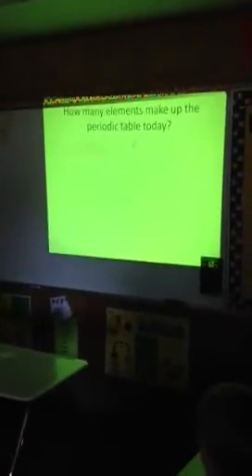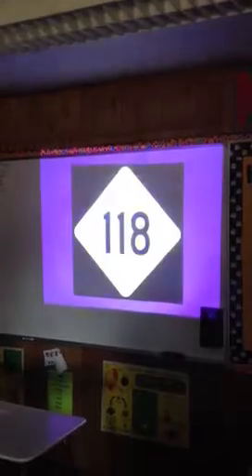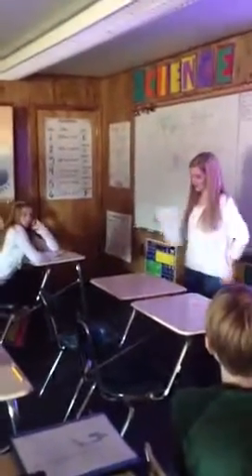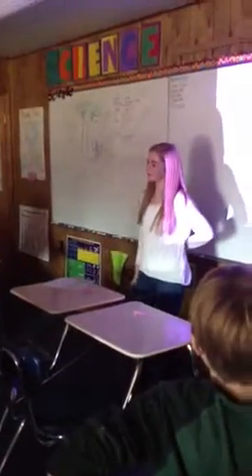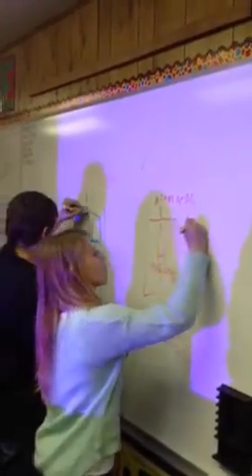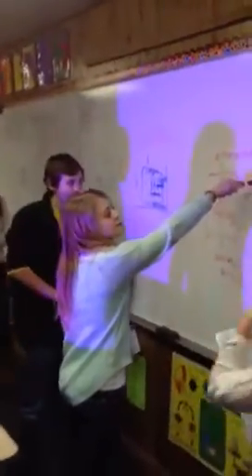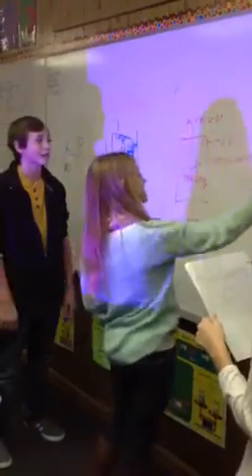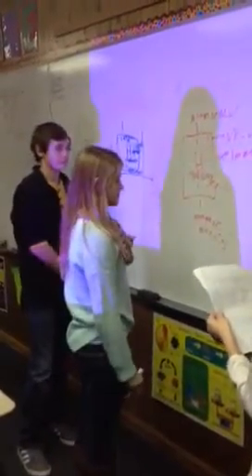11-26 Maggie's Merrrp QuizShow